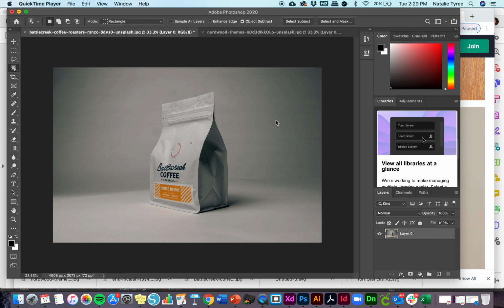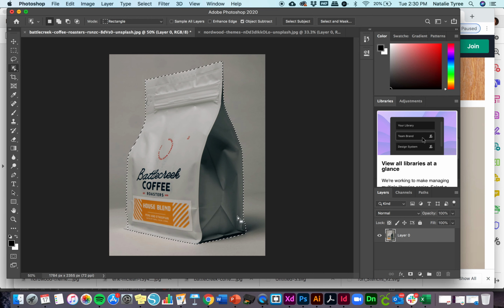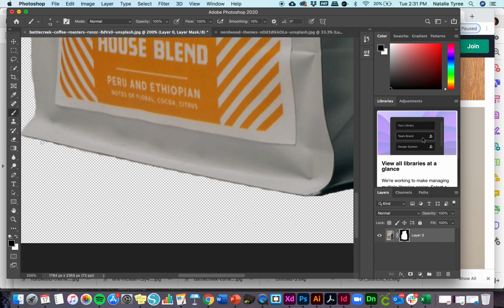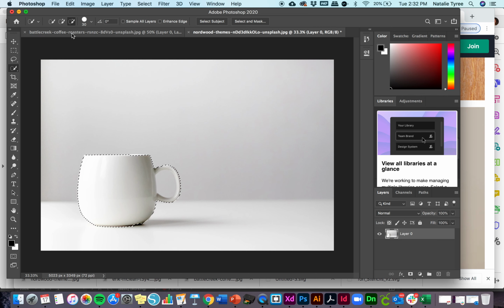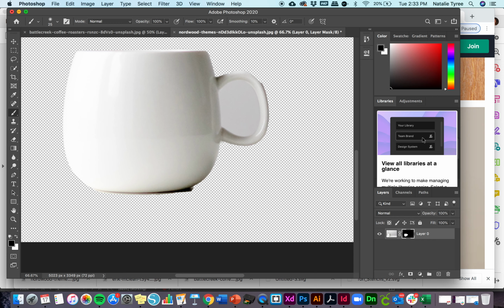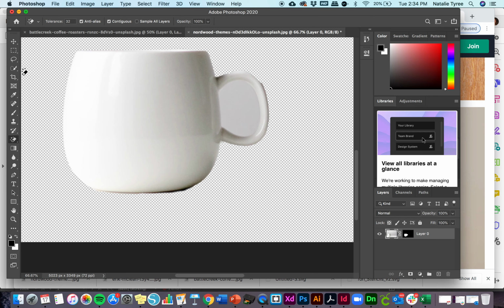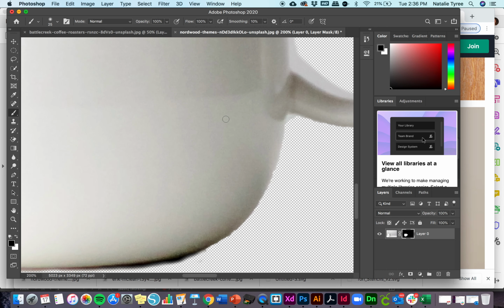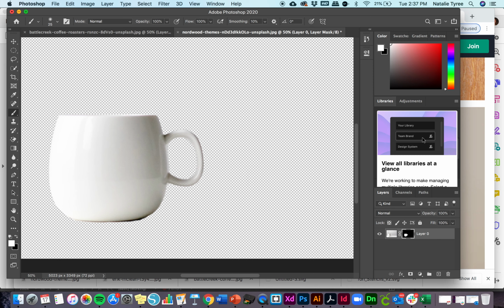Masking and Selection Tools